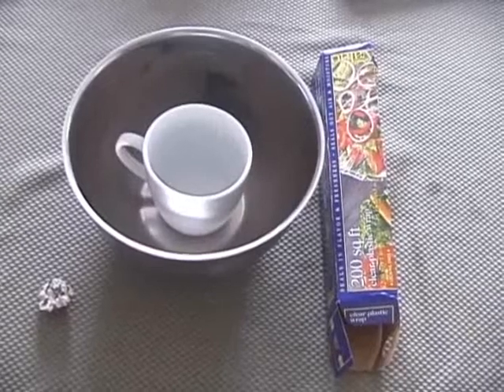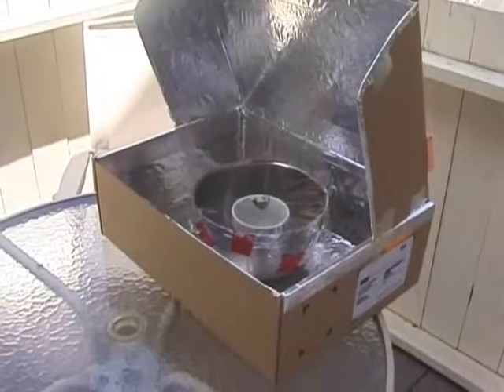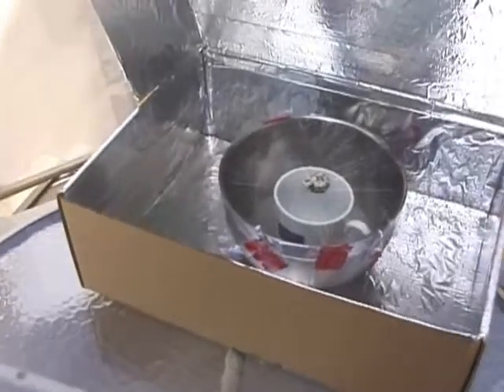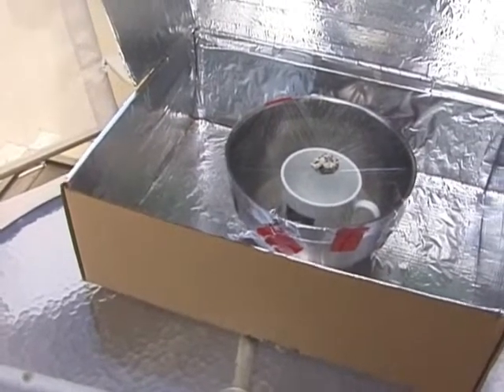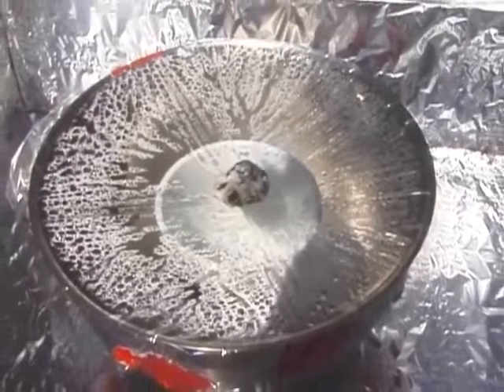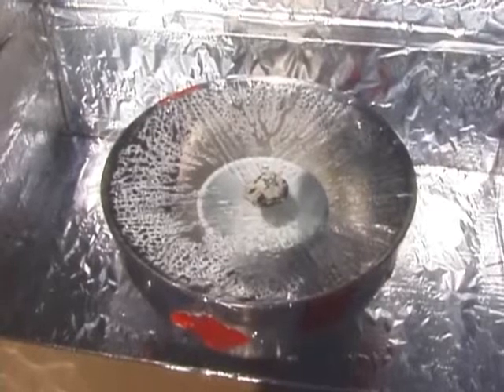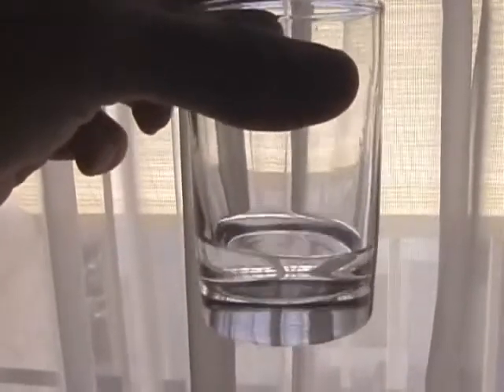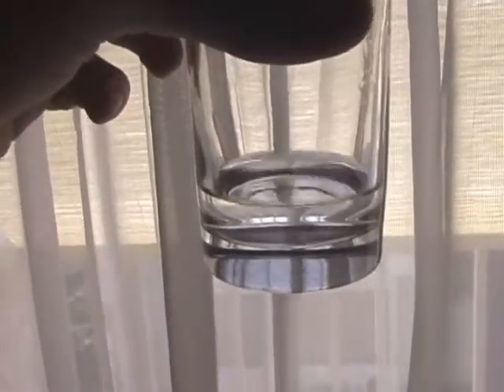Passive Water Distillation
After the earthquakes to hit the West Coast and Midwest, finding clean useable drinking water will be difficult. Using this evaporation/condensation concept, you can purify ocean water, brackish water, or just plain polluted water into clean distilled drinking water.